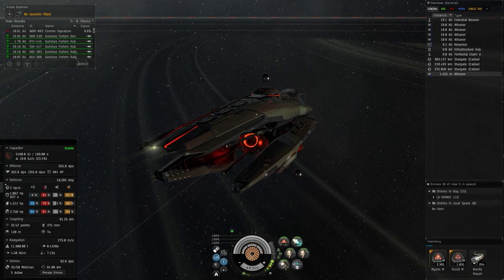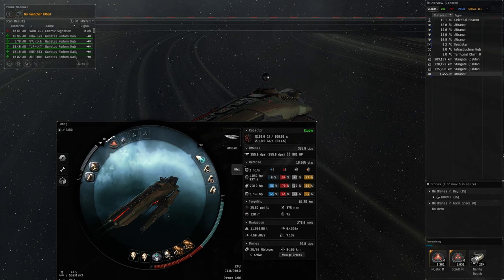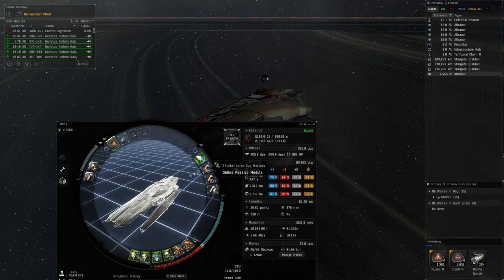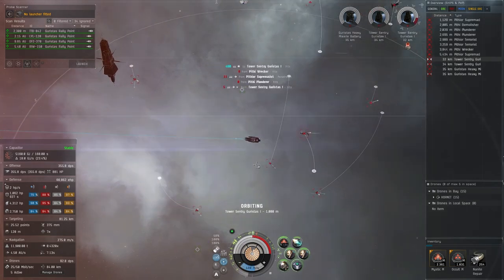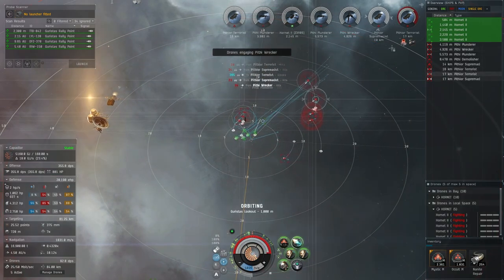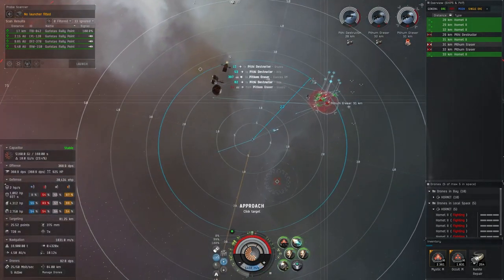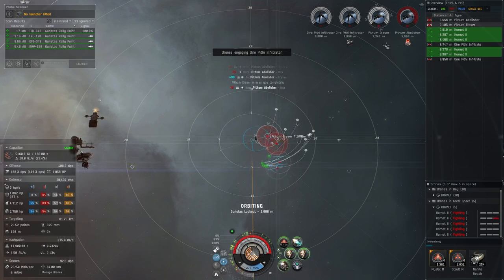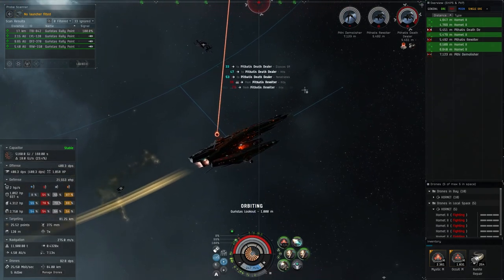Eve Online - Solo Ikitursa Ratting Fit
FIT:
[Ikitursa, IK-R]
Shadow Serpentis Assault Damage Control

Medium Ancillary Current Router II

Occult M x1831
Mystic M x2861